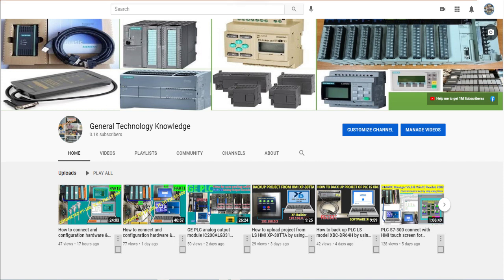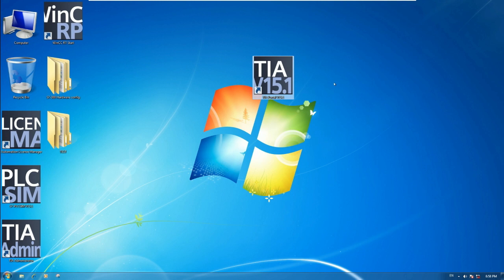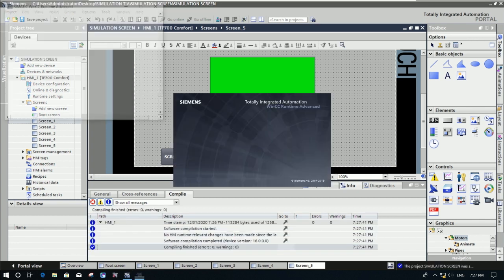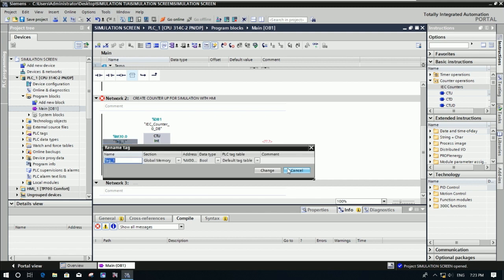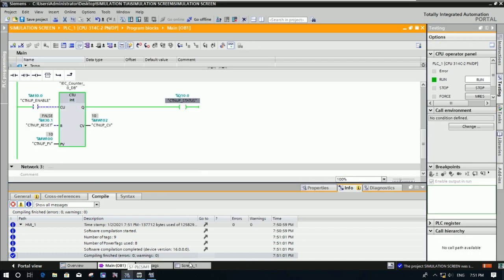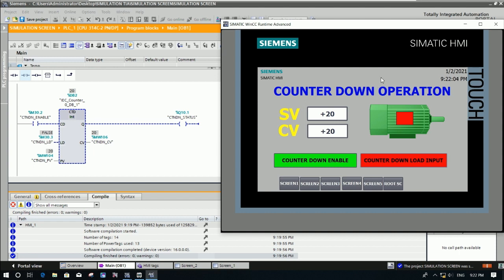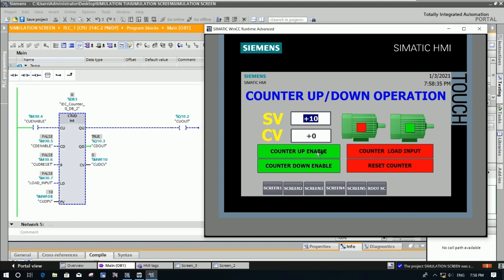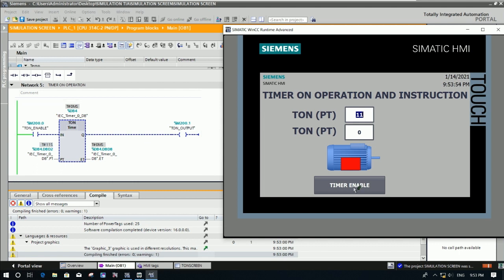TIA Portal tutorial with PLC SIEMENS start from beginner in 3hours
Today I have one video for show and share about how to use TIA Portal tutorial with PLC SIEMENS start from beginner in 3hours.
In this video everyone will learn from beginner about how to use TIA Portal software to connect with PLC S7-300, Simulation TIA without PLC...
Link below is related to PLC programming:
How to install driver PC Adapter USB MPI for connect with PLC S7-200 and PLC S7-300
WinCC Flexible 2008 SP5 and SImatic Manager software how to create discrete alarms or digital alarms